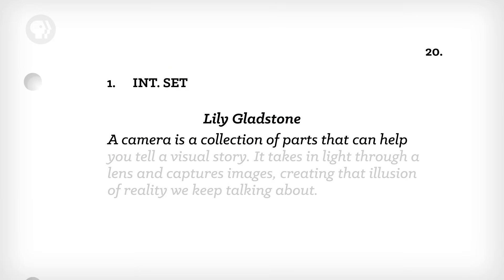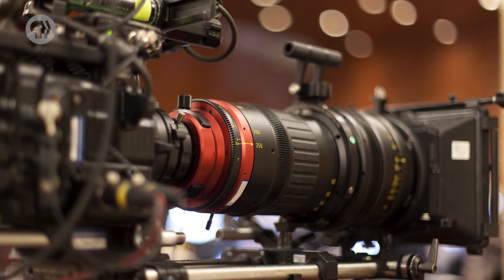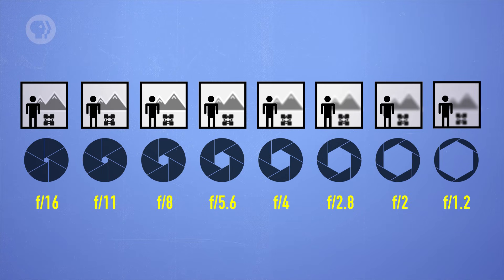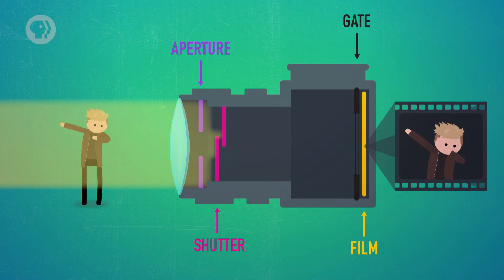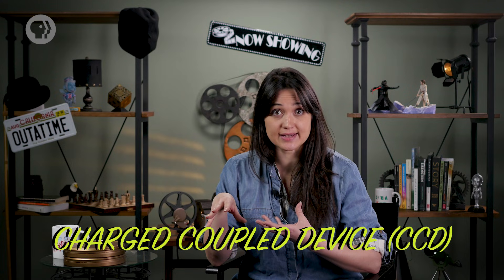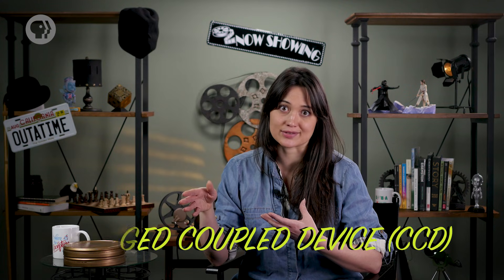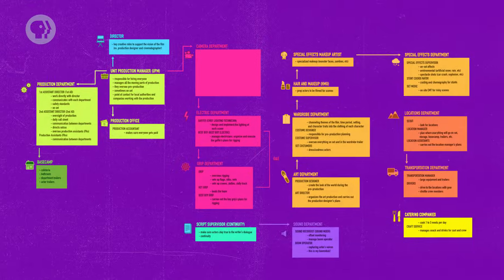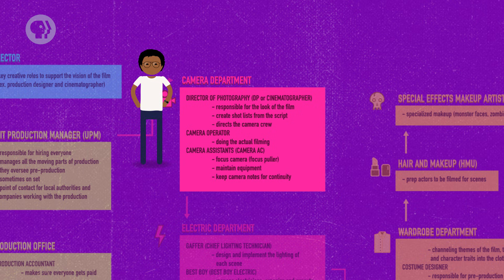Dissecting The Camera: Crash Course Film Production with Lily Gladstone #4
Sometimes the most intimidating part of making a movie is that little box of concentrated technology called "The Camera." But, FEAR NOT! In this episode of Crash Course Film Production, Lily Gladstone helps us dissect the basics of modern movie cameras so you can have an easier time getting started... hopefully!